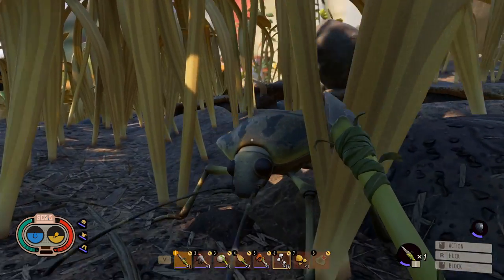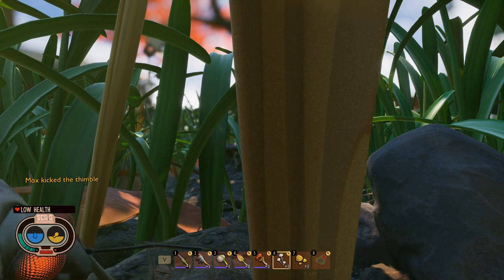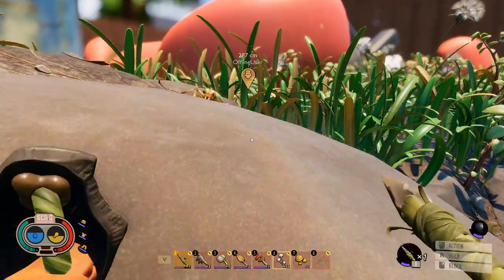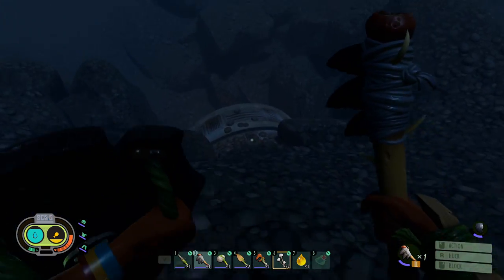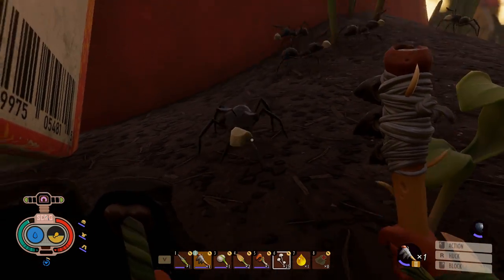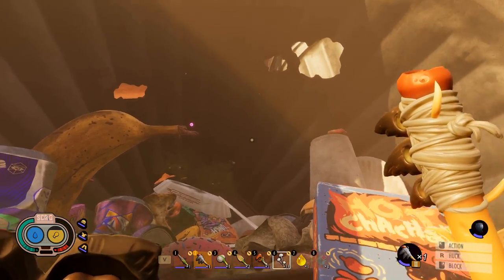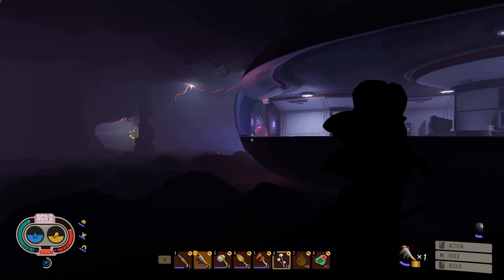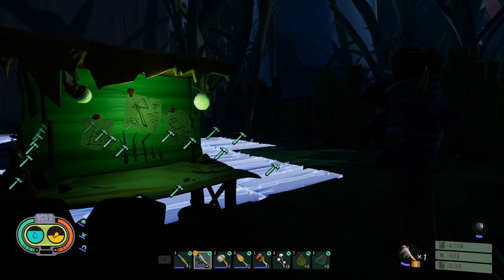I FOUND A GIANT BLACK ANT HILL IN GROUNDED?!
About Grounded:
Wobbly Life is a lively open world physics based sandbox. Play with your friends in Online and local co-op, discover a variety of minigames and objectives to earn cash to spend in the world! Wobbly Life Gameplay is a funny ragdoll sandbox game!